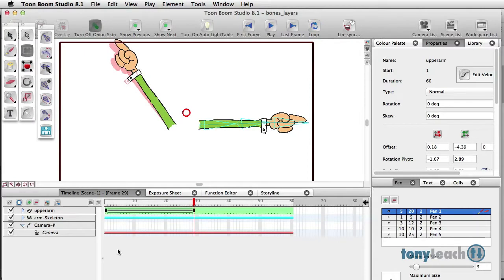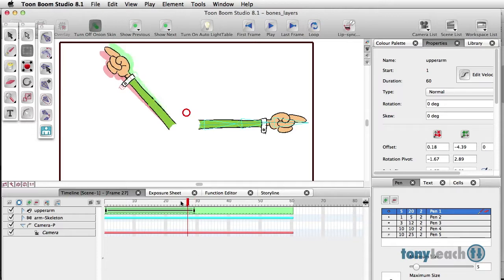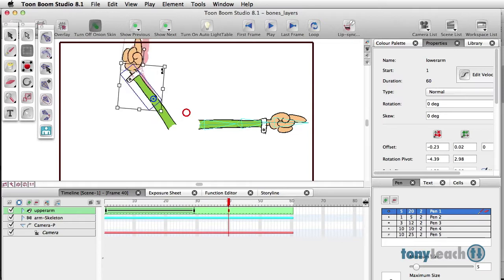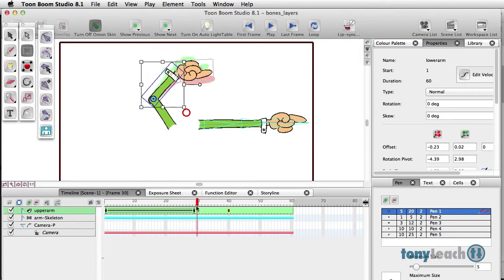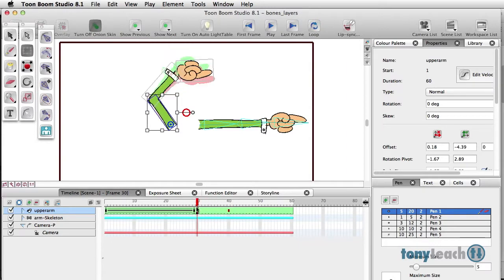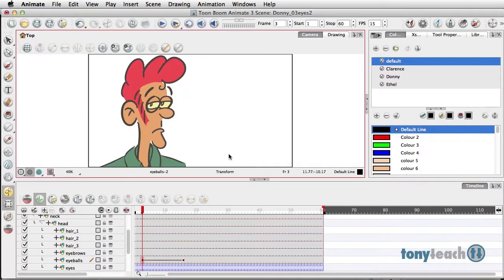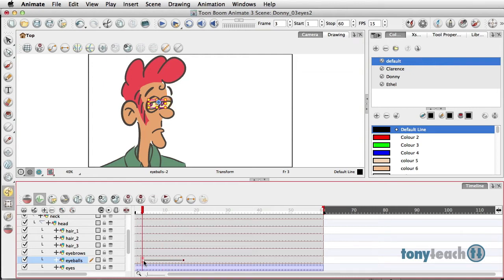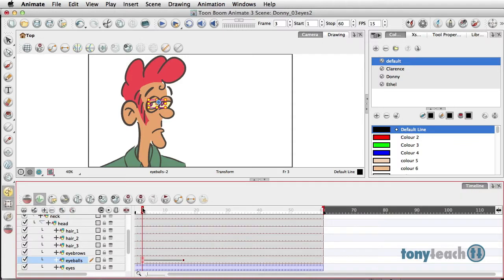Toon Boom Studio & Animate: Motion Tweens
Here's a quick tutorial on working with motion tweens, and turning them on and off, depending on your needs. This example shows how to work with tweens in Toon Boom Studio, and Toon Boom Animate. +Toon Boom Animation